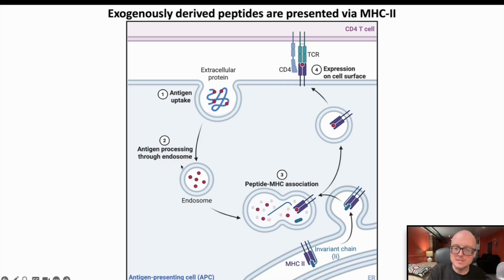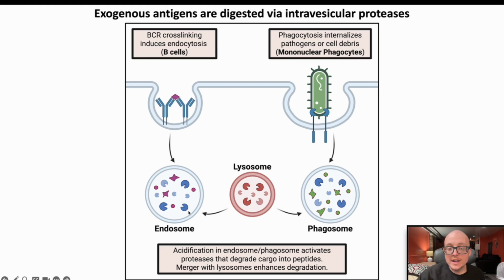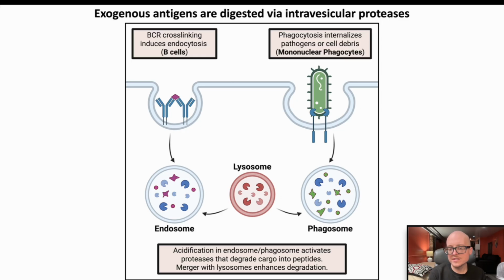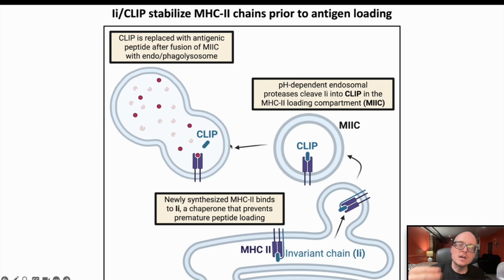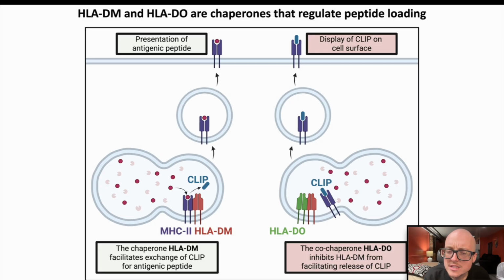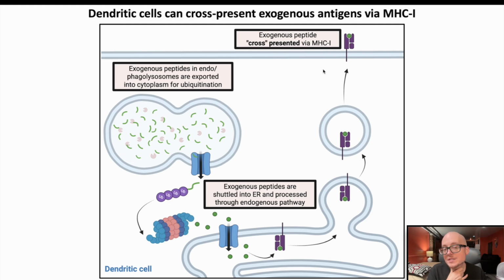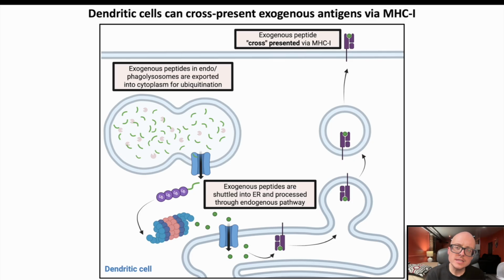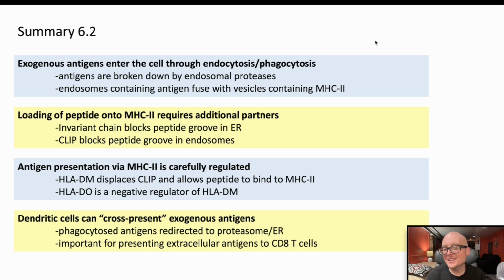6.2 Exogenous Antigen Processing (Immunology 2025)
This video explains exogenous antigen processing for MHC class II presentation, focusing on invariant chain (Ii) trafficking, CLIP removal by HLA-DM, and peptide loading within endosomal compartments. It also introduces how certain dendritic cells perform cross-presentation, allowing extracellular antigens to be displayed on MHC class I molecules.